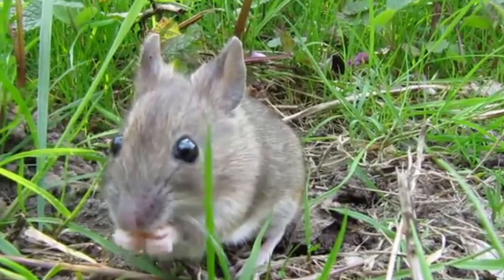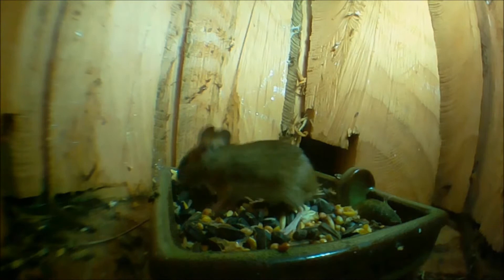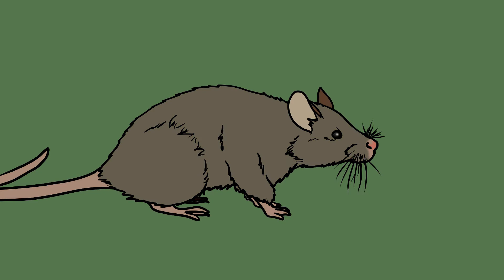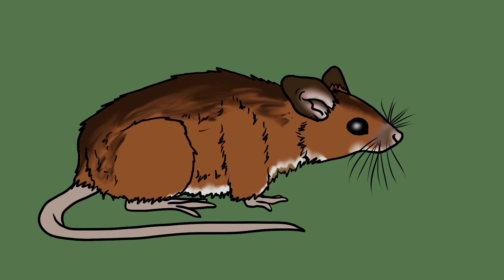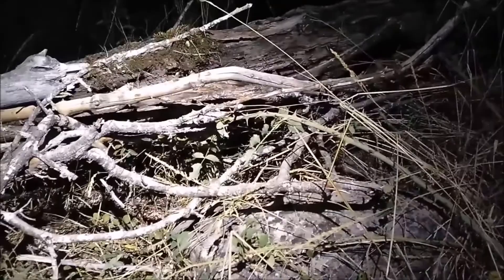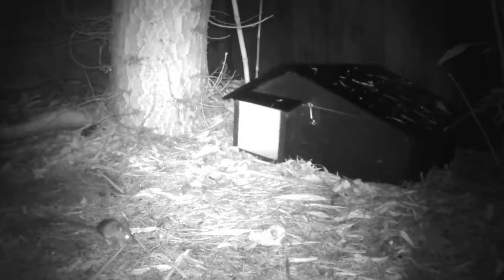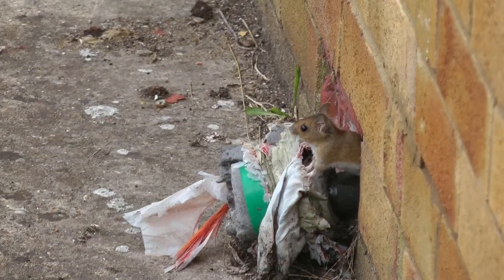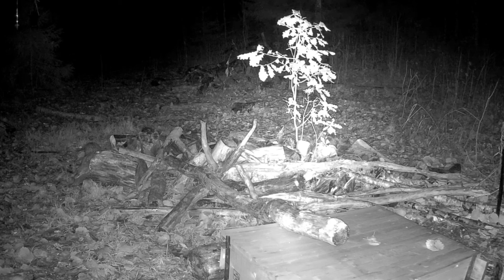Wood Mouse - Weekly Facts About Animals in the United Kingdom - Episode 8 | Creature Fridays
This animal is one of our most common mammals, but can be tricky to catch a glimpse of! Did you know all of this about the wood mouse, otherwise called the long tailed field mouse (Apodemus sylvaticus)?

Video Contents:
0:00 - Habitat
0:59 - Appearance
2:40 - Nesting
3:43 - Litters